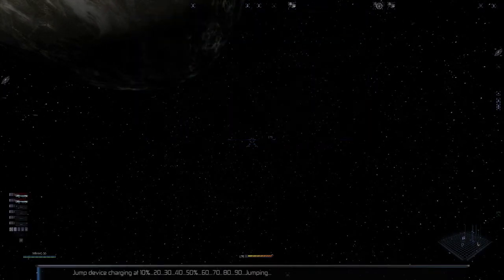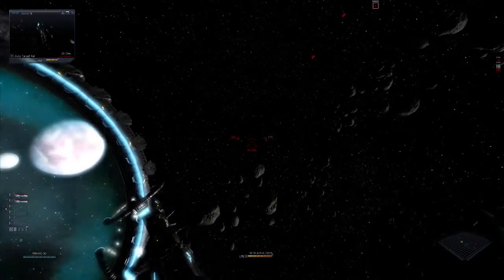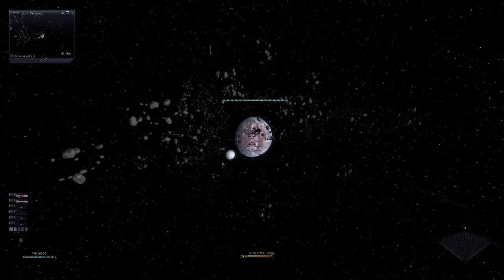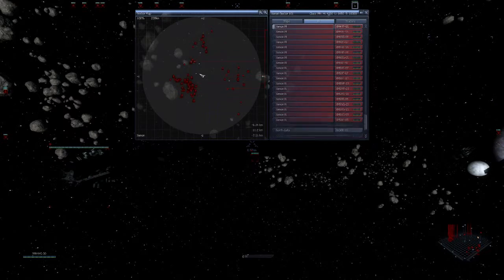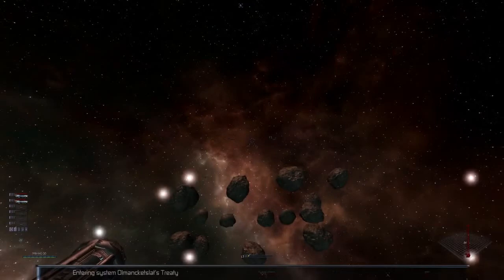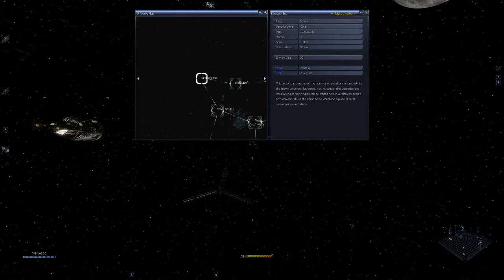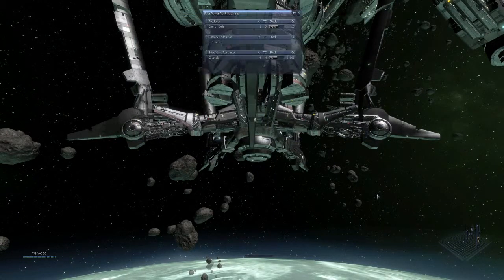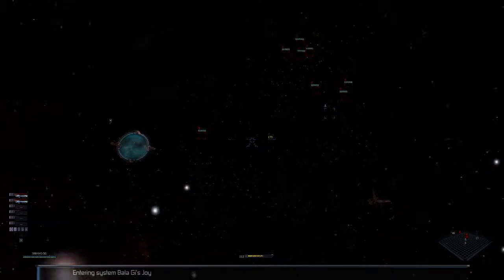X3: Reunion - E13 - Black Crystal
X3: Reunion is the fourth game to take place in the X-Universe. It picks up right where X2 Left off, with Kyle Brennan in a coma while the Kha'ak continue to attack the known races. Now Julian Brennan (formerly Gardna) must work to discover the reason for the attacks, as well as explore the conspiracy behind it.

X3: Reunion continues the theme of Trade Fight Build Think. With the player having to make money through whatever methods they can think of.